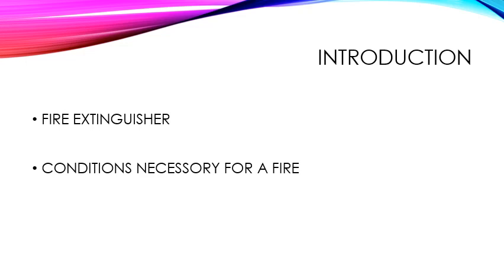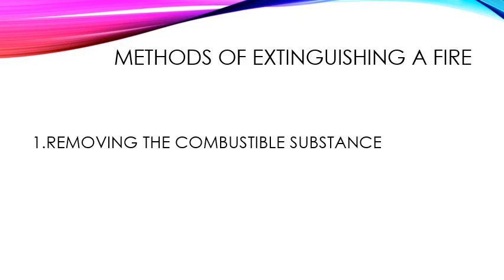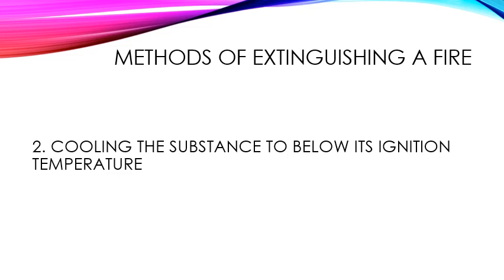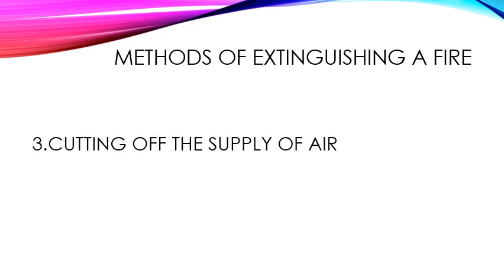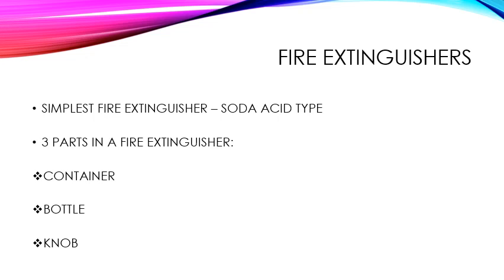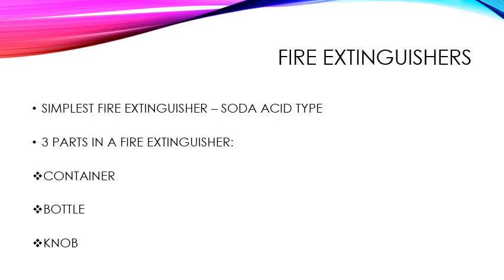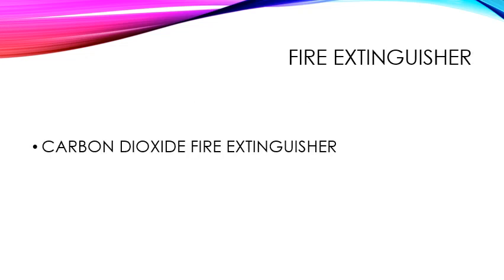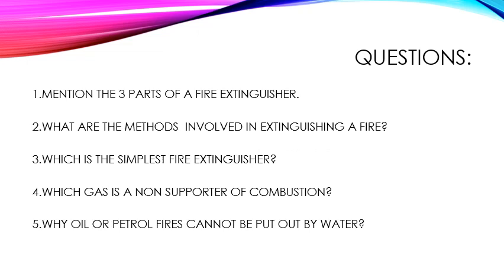Grade 8 Chemistry Uma Combustion and flame video 2